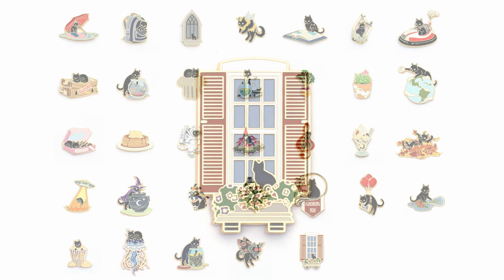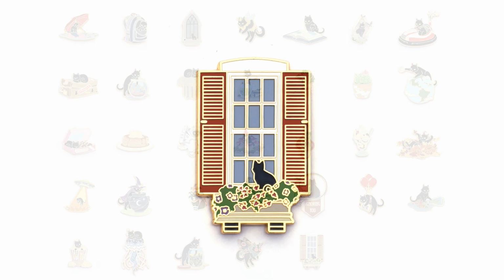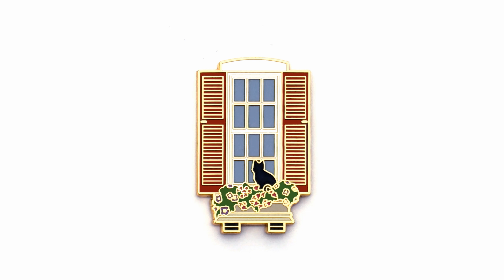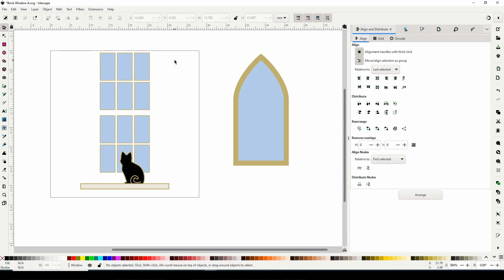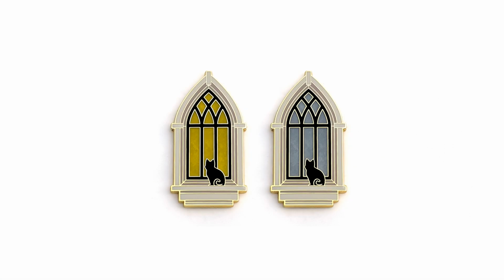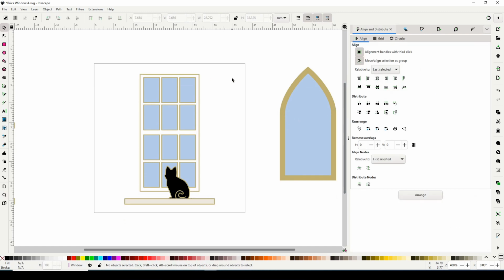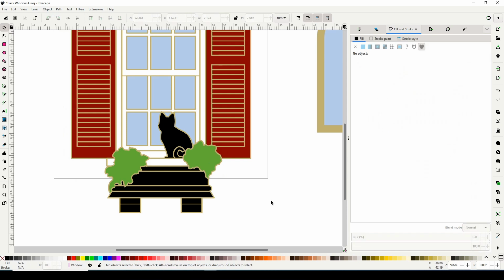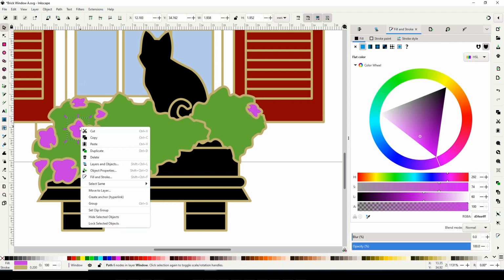Designing Enamel Pins - Window Box Cat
I talk about the design process for my Window Box Cat pin.

How do you make enamel pins?  Well it starts with creating a vector design!

Pins will ship in Early November.

I designed this pin using Inkscape, which is free and open source software.  You can download Inkscape at inkscape.org

how to make enamel pins